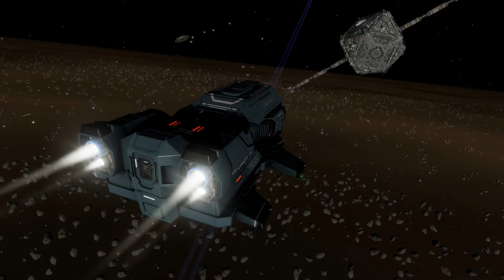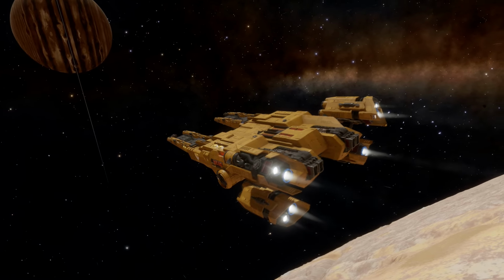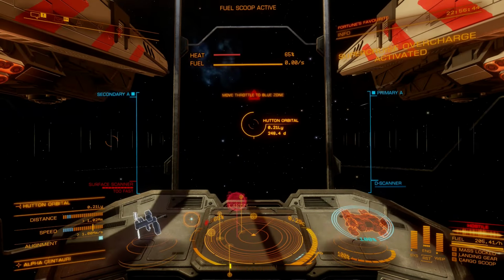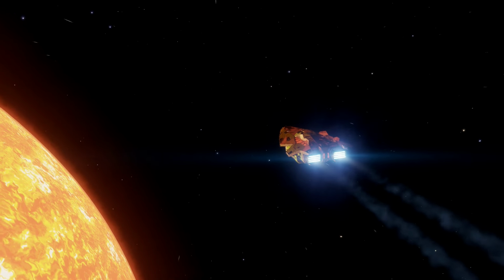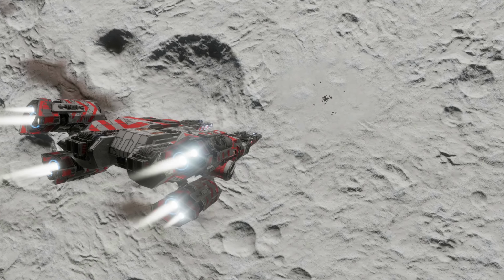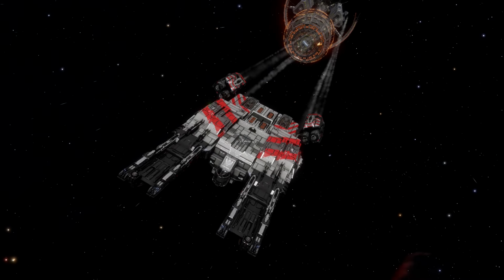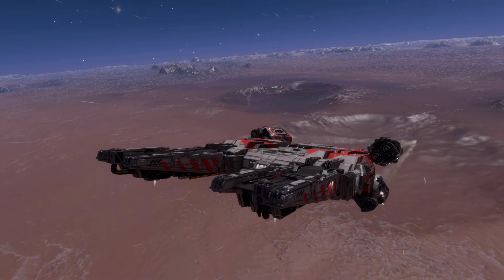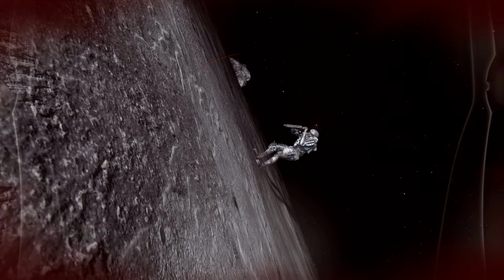The Type 8 Transporter - The King of Medium Trade [Elite Dangerous Ship Review]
Today we're looking at the Type 8 Transporter - Lakon's newest in a long line of trading ships. Built purely for trade, but is it actually any good, or is it all talk and an empty cargo hatch?

As always, this is a review of the ship, going through my personal impressions on it.

📹 All gameplay footage captured in Elite Dangerous Odyssey.

If you enjoyed this, please smash the LIKE button and there are more Elite Dangerous ship reviews on the channel, with more to come - so be sure to hit the SUBSCRIBE button for those.